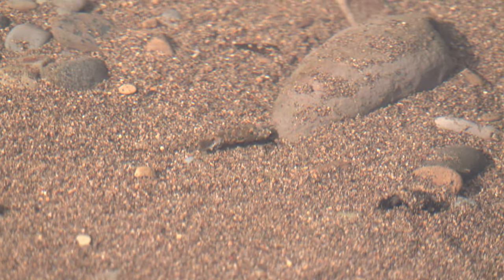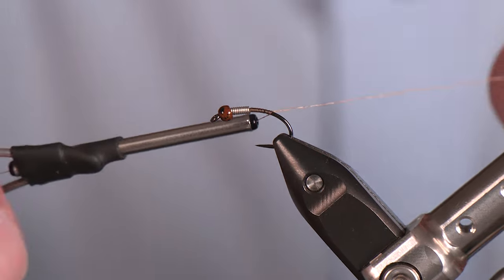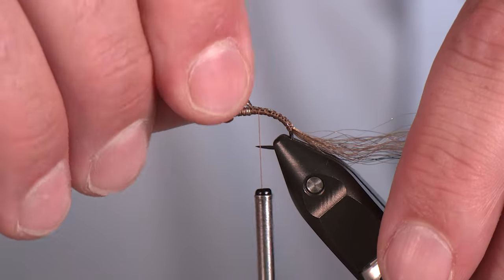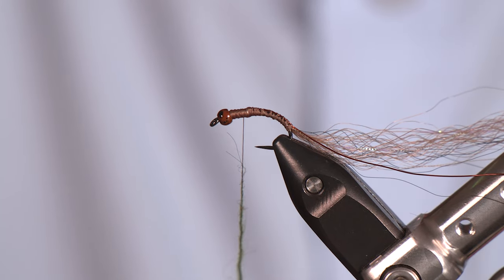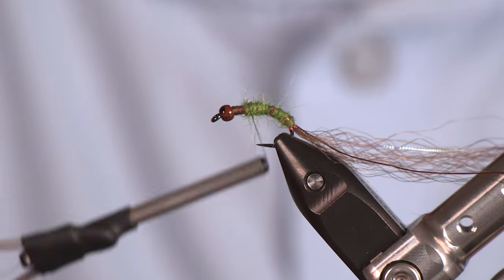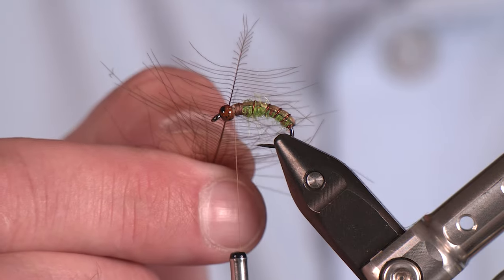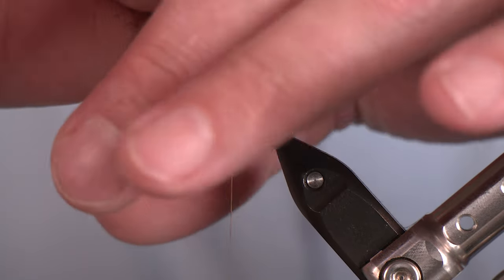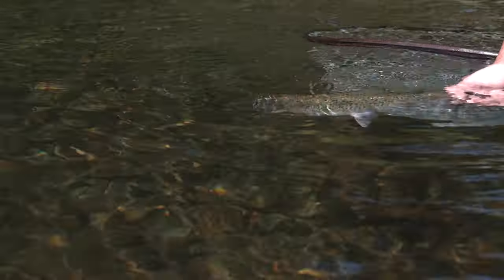How to Tie a Simple Caddis Pupa Fly Pattern - Fly Tying Tutorial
Caddis Pupa Fly Patterns are awesome and this one is the best! The local rivers are loaded with cased caddis ready to pupate at any moment. The fish are eager for some easy meals and this Simple Caddis Pupa is the ticket. Match the body color to your local bugs and be prepared for success.

Material List:
Hook: Ahrex FW541 size 10
Bead: Hareline Dazzle Brass Bead Mottled Brown 7/64"
Weighted Wire: Non Lead .015"
Thread: Veevus 8/0 Brown
Case/Dorsal: Flash-n-Slinky Bronze Back
Abdomen: Spawn Simi Seal Green Genes
Thorax: Spawn Simi Seal Sand Dab/ Sculpin
Rib: Ultra Wire Copper Brown Brassie
Collar: Hareline CDC Brown
Cement: Loon Hard Head Clear